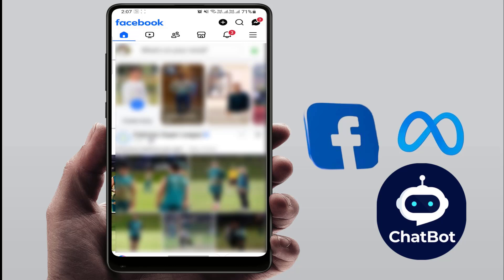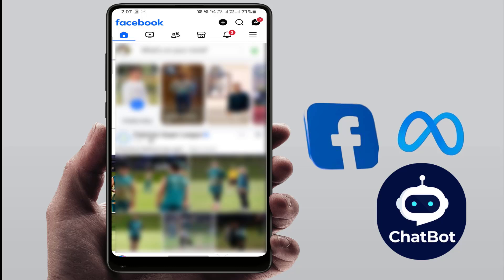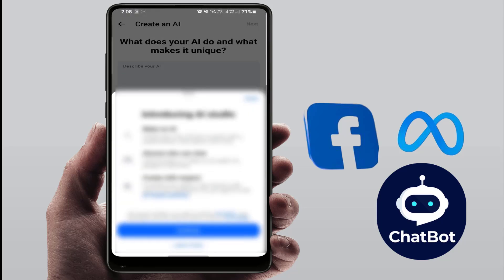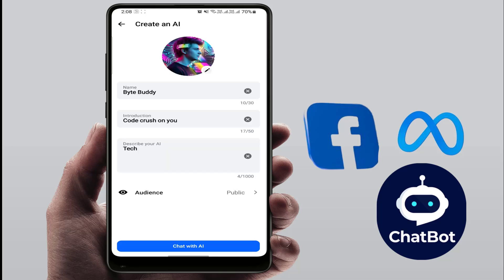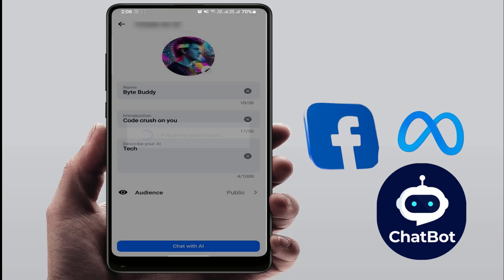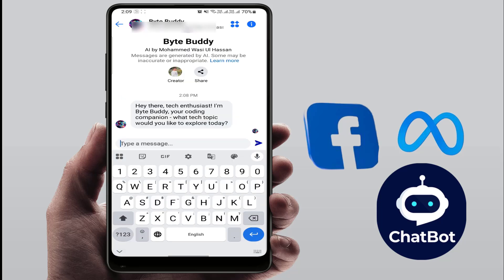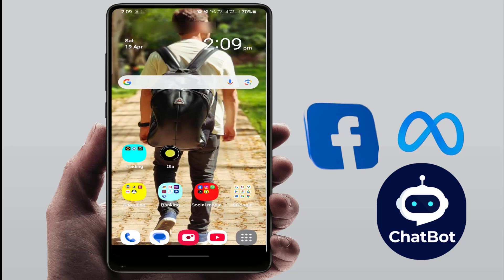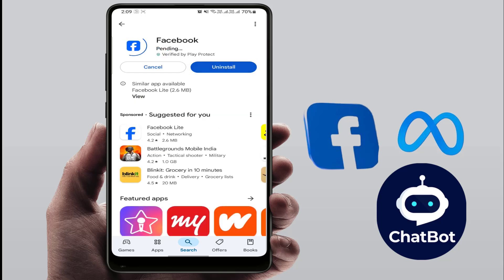How to Create Your Own AI Chatbot for Facebook App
How to Build an AI Chatbot in the Facebook App

How to Create Your Very Own AI Chatbot on Facebook App! This Powerful New Feature Allows You To Automate Replies, Engage With Users, And Create Smart Conversations Using AI, Without Needing Advanced Coding Skills. Will Walk You through the Entire Setup, if you Don’t see the Chatbot Feature in your App, Make Sure To Update Your Facebook App From The Play Store (Android) or App Store (iPhone) to Access the Latest Tools. Watch & Create AI ChatBot Thank you.